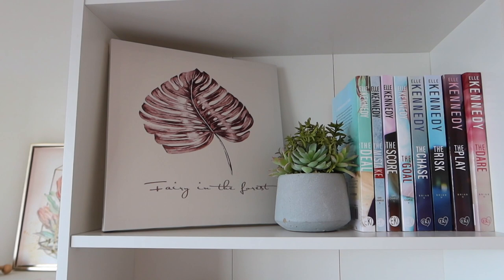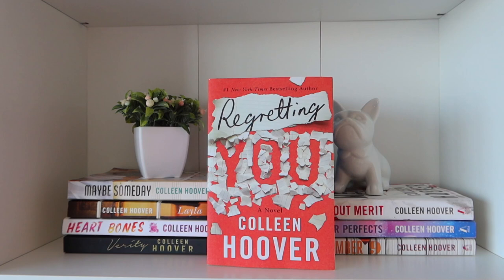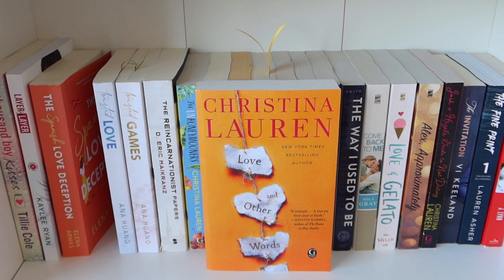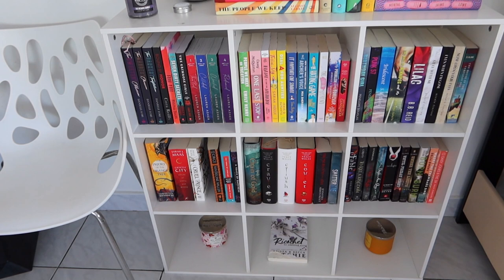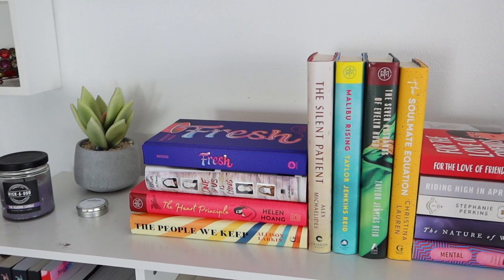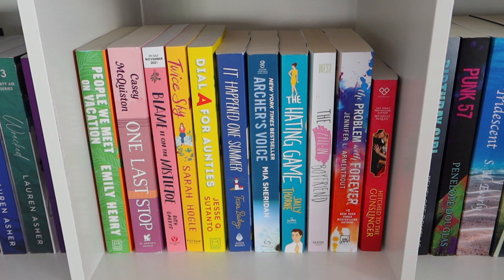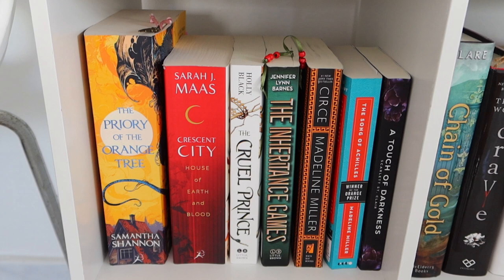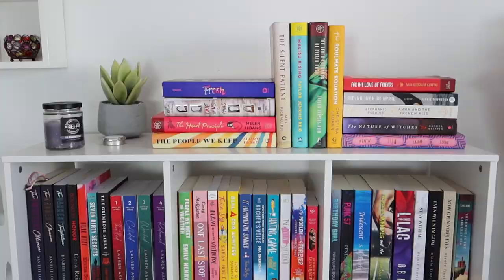Updated Bookshelf Tour 2021 | my home library ♡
♡ Hi my beautiful fam♡
OPEN ME♡ ➡️ Updated Bookshelf Tour 2021 | my home library ♡

What is this video about? - Updated Bookshelf Tour 2021 | my home library ♡

▶ Amazon Wishlist

 TO BUY MY FAVORITE BOOKS:

▶ Amazon Storefront

FAQ
★ How old are you? - 20!
★ Are you in school? - Yes
★ What do you edit your videos with? - Final Cut Pro X